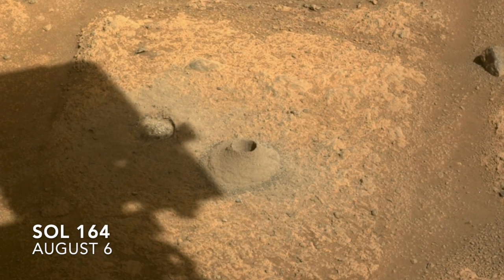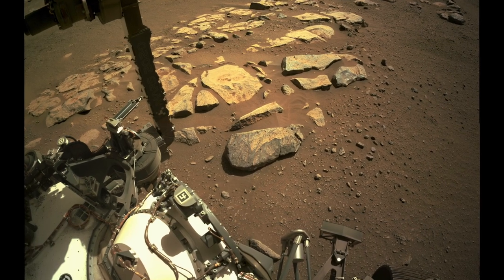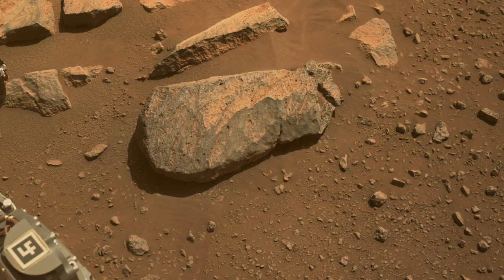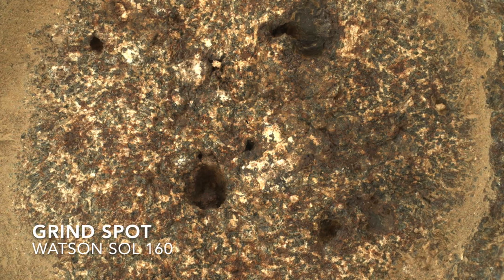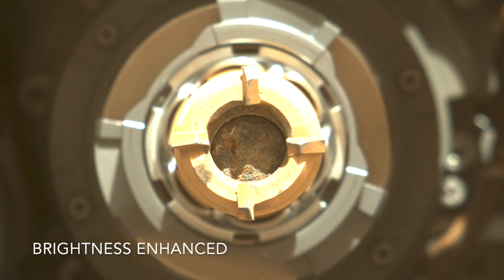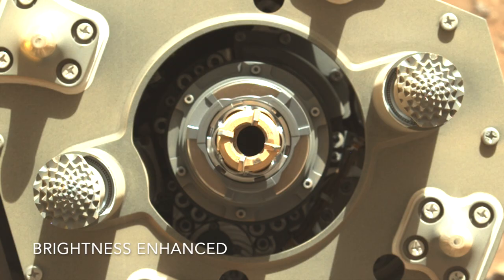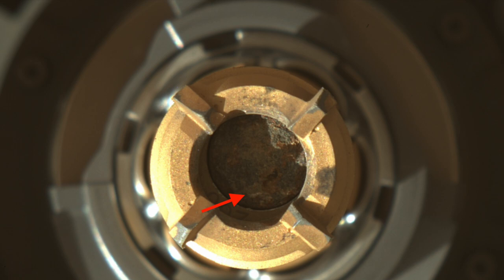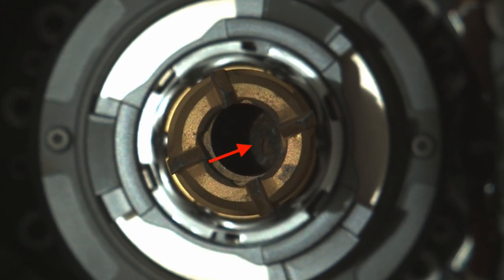Did the second attempt to collect a Mars rock succeed?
Episode 22
After its first attempt to collect a core sample last month came up empty, Perseverance appears to have succeeded on its second try.  But did it really?